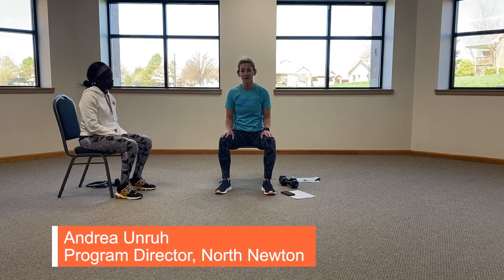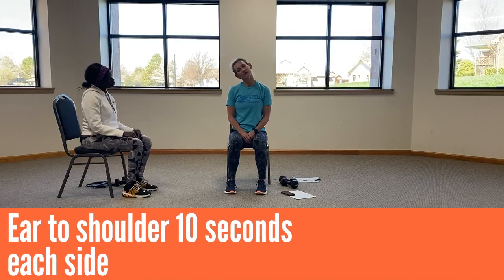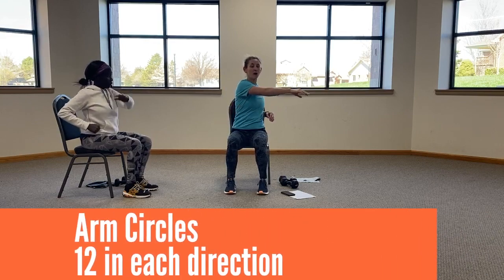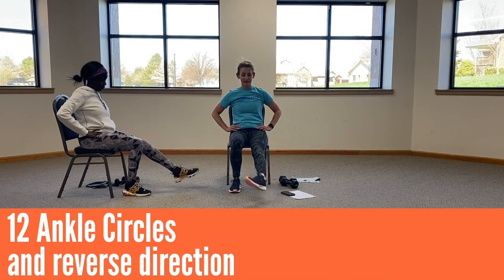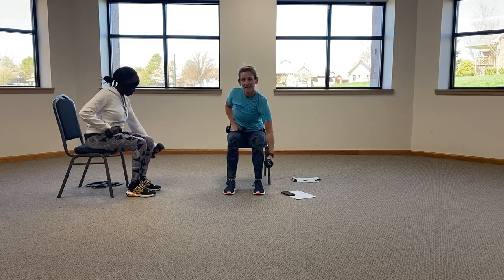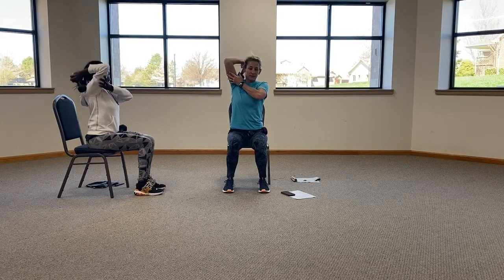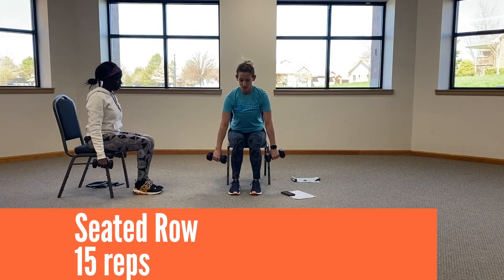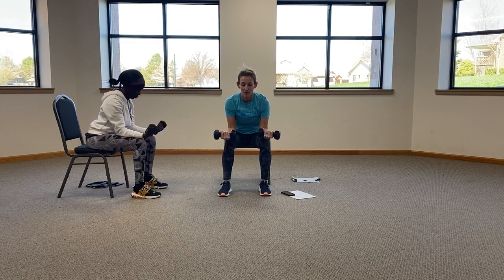Strength Training Video 1 - Bluestem Wellness Centers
Join Andrea and Lyn, program directors at Bluestem Wellness Centers in North Newton and Hesston, for an at-home strength training workout.